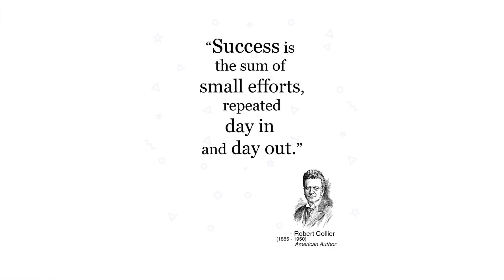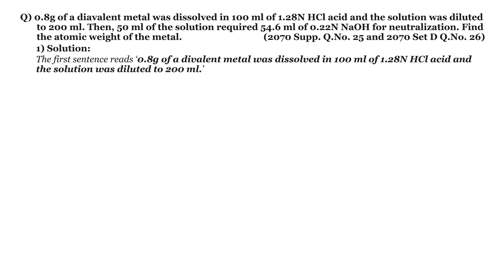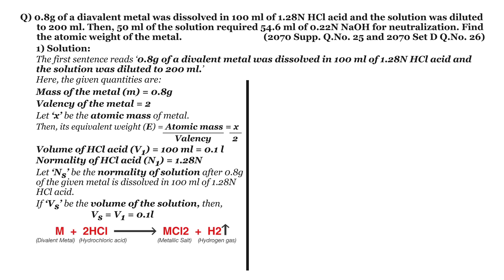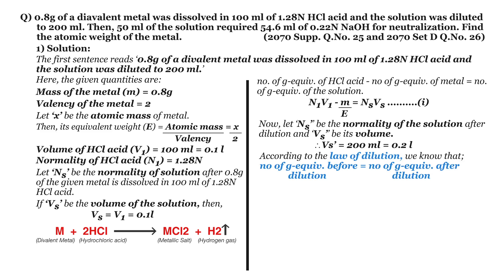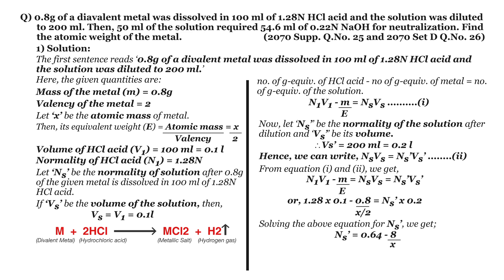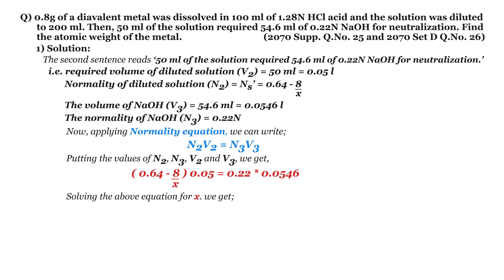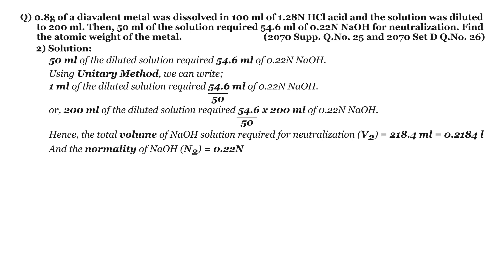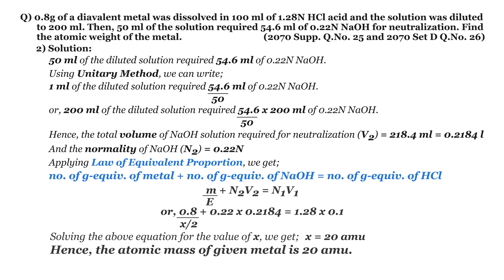Volumetric Analysis | Finding the ATOMIC mass of a Metal | NEB | Grade XII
VOLUMETRIC ANALYSIS: It is a widely-used quantitative analytical method. As the name implies, this method involves the measurement of the volume of a solution of known concentration which is used to determine the concentration of an unknown solution. To study Volumetric Analysis, one should have pre-concepts on EQUIVALENT WEIGHT and CONCENTRATIONS.

NORMALITY: Normality is defined as the total number of gram equivalent of a substance present in 1 liter of its solution. It is the widely used concentration unit. Its unit is g-equivalent per liter.

NORMALITY EQUATION: It states that "if two substances react completely then, the gram equivalent of one substance must be equaled to the gram equivalent of another substance." Since the number of gram equivalent is equal to normality times volume, we can write, N1V1 = N2V2. It also represents the LAW OF DILUTION. This equation is the consequence of the LAW OF EQUIVALENT PROPORTION.

In this video, the way of solving the problems related to Volumetric Analysis (Finding the ATOMIC Mass of a metal) is taught. VOLUMETRIC ANALYSIS is included in Grade XII syllabus by NEB. Some of the high school students are struggling with the concept of EQUIVALENT WEIGHT AND CONCENTRATIONS in their early college life.

I hope, after watching this video, you would be able to solve this type of problems related to VOLUMETRIC ANALYSIS.